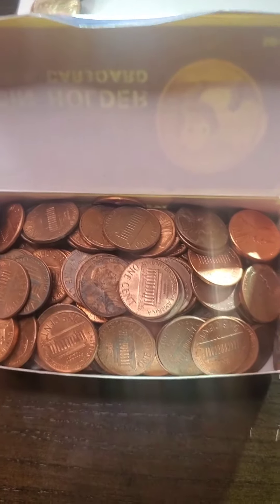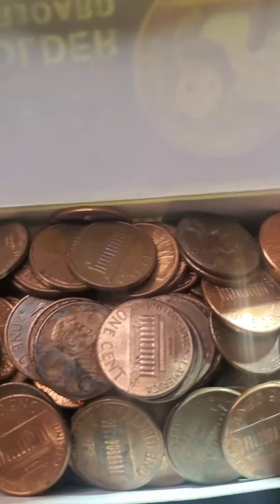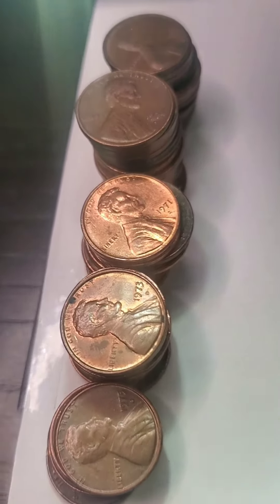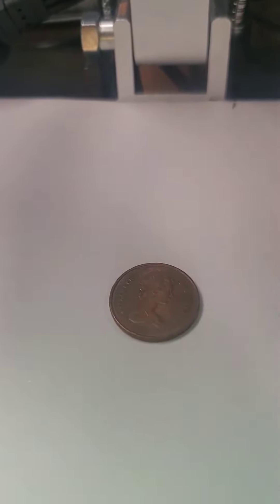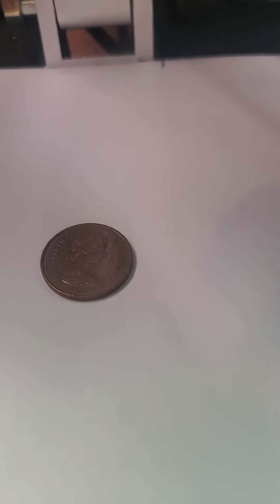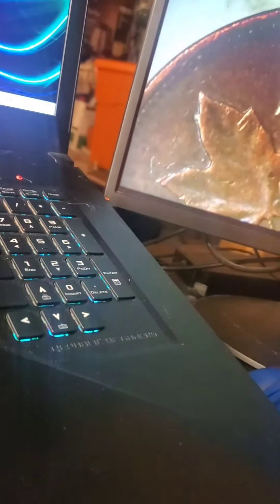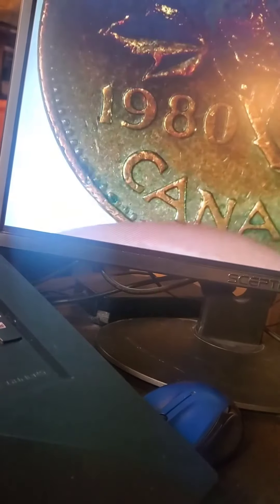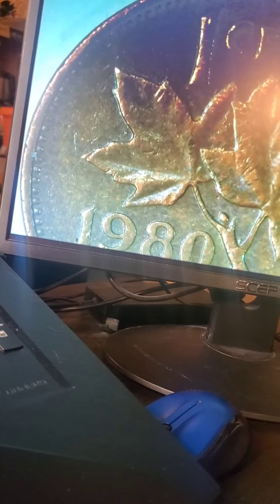What's in your Pocket ( Canadian pennies worth money )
there are pennies out there from Canada that have become worth up to $1,800.00 and more.
key dates and what to look for to find your Canadian pot of gold.